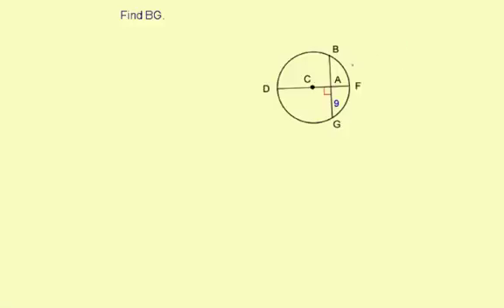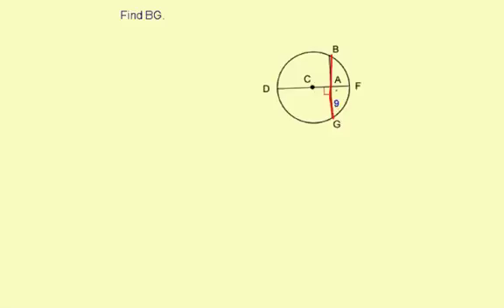arcsChords2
Properties of chords